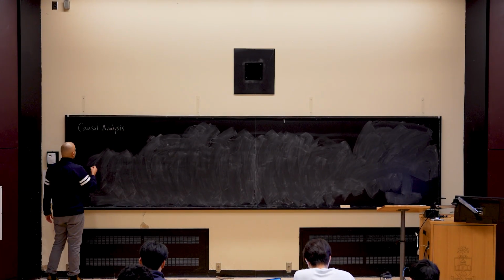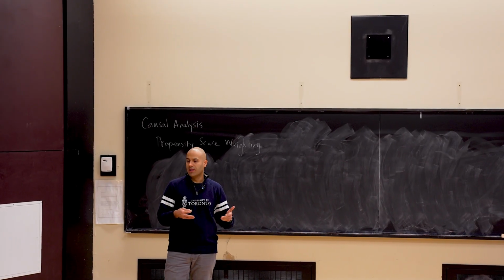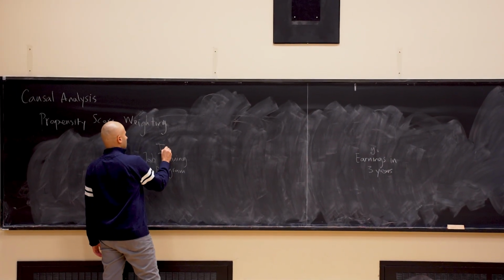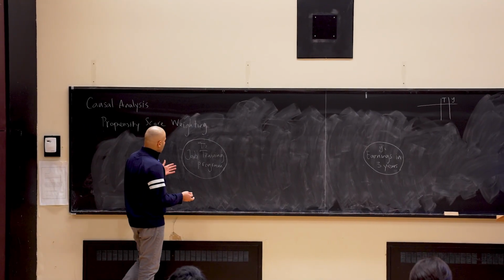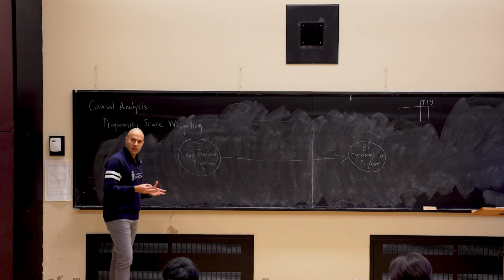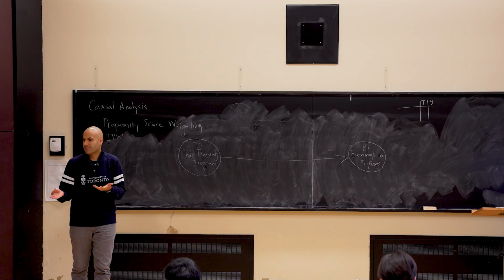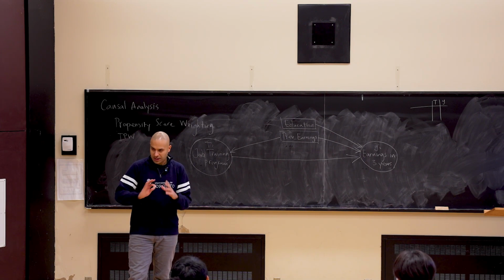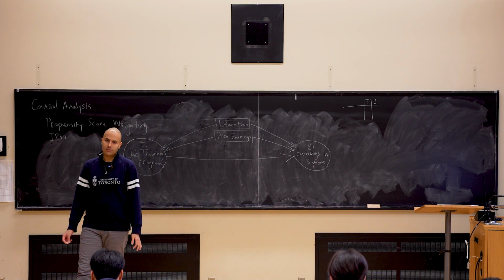Lec 39: Causal analysis using propensity score weighting, causal diagrams